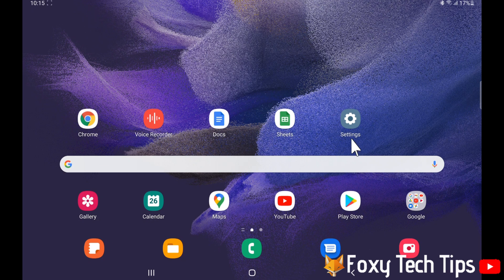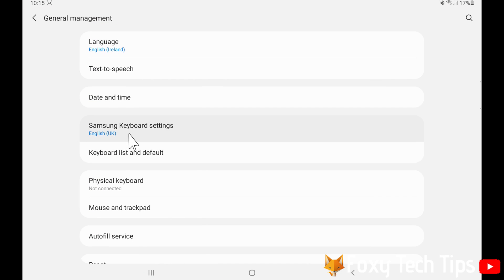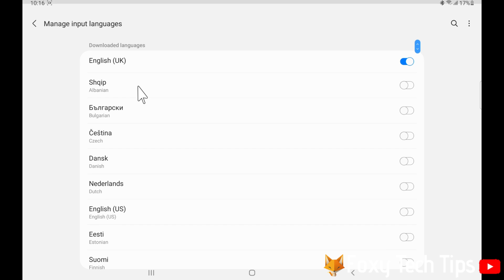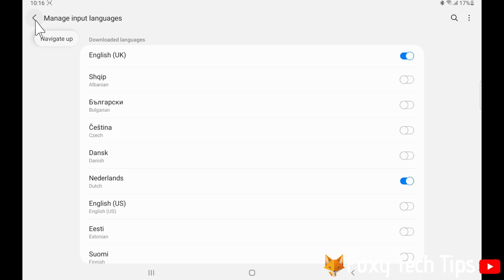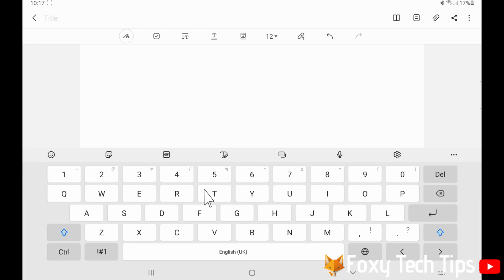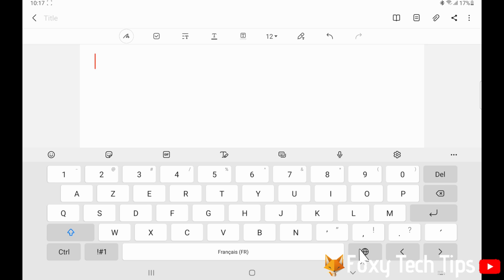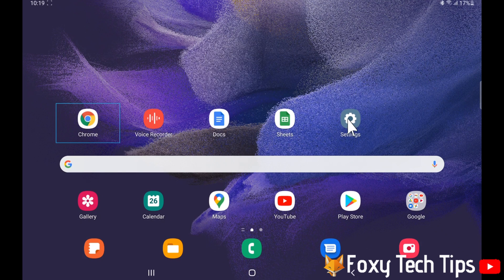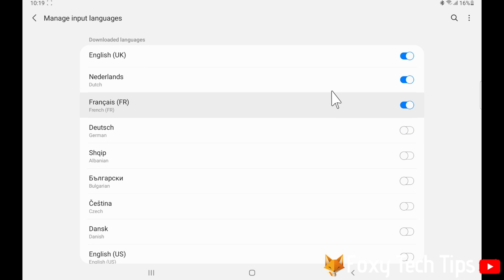How To Change Galaxy Tab Keyboard Language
Easy to follow tutorial on adding and changing languages on a Samsung Galaxy Tab keyboard. I’ll show you how to add multiple languages as well as remove them, and show how to switch between keyboard languages when typing on your Samsung Galaxy Tab.

Steps:

- Open up the settings app on your tablet.

- Scroll down the settings and select ‘general management’.

- In general management select ‘samsung keyboard settings’.

- Select ‘languages and types’.

- Choose ‘manage input language’.

- Then tap on the language or languages that you would like to add to your keyboard.

- You can add multiple languages here.

- You can tap on a language to change the keyboard layout, for example you can switch between qwerty and azerty and choose whether to have accents or not.

- When you are on the keyboard you can switch between languages by tapping this globe icon to the right of the space bar.

- To use the accents if you selected  that option, hold down on the letter that you would like to add an accent to, then choose your desired accent.

- You can also change languages by swiping  the space bar like this.

- You can remove languages by going back to the keyboard settings and tapping ‘manage input languages’ and then deselecting the languages that you no longer want.